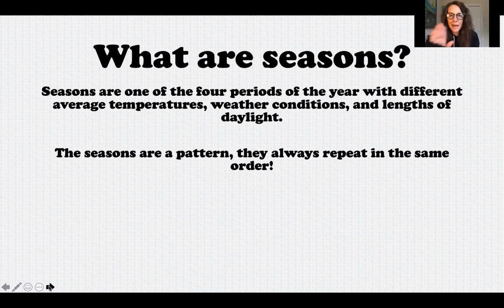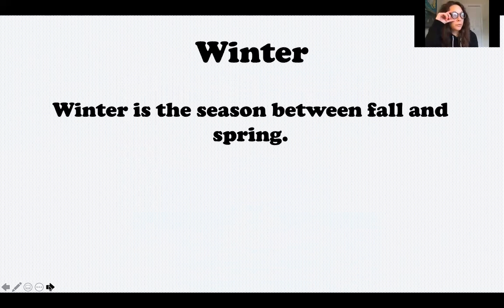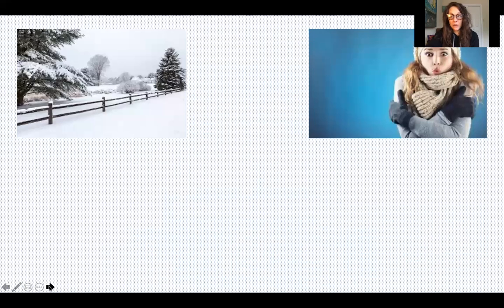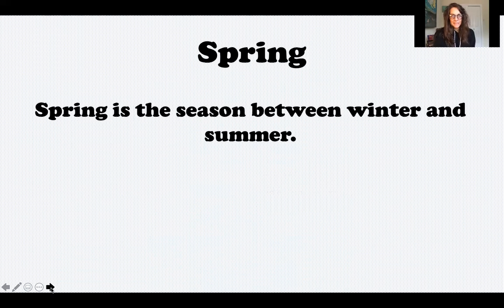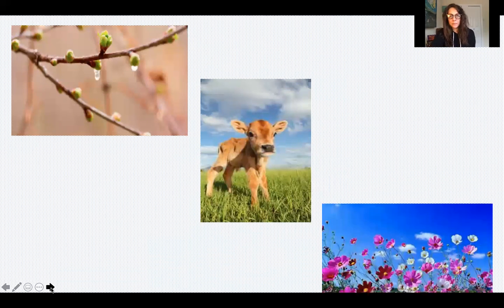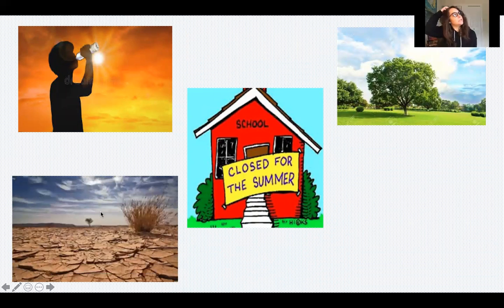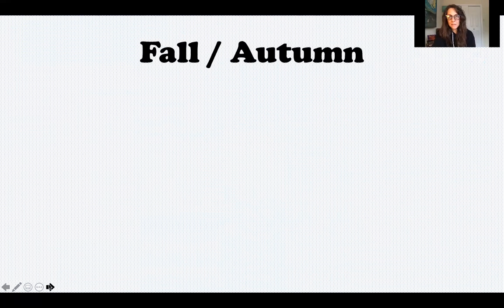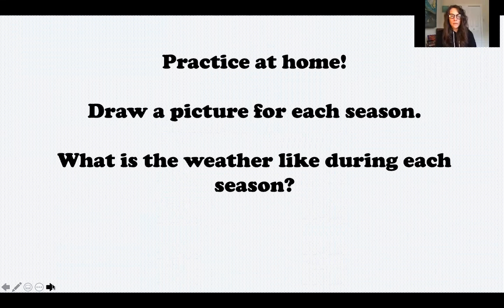Kinder Feb 15 seasons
In this video, I review the characteristics of the seasons.